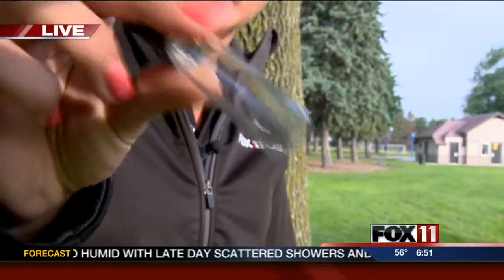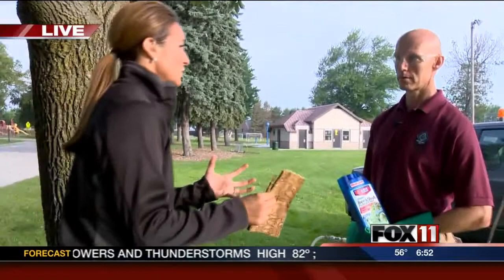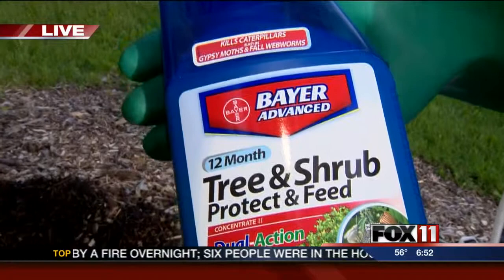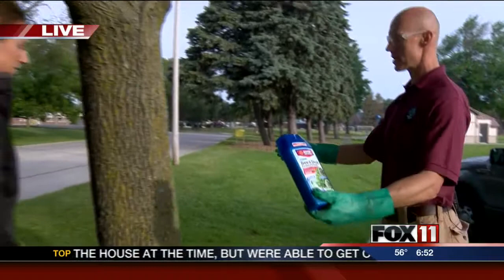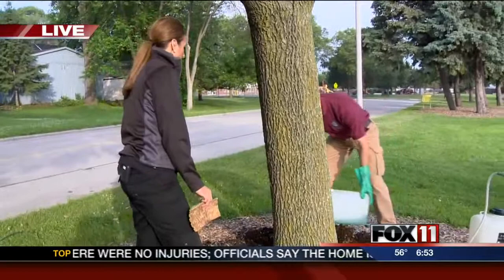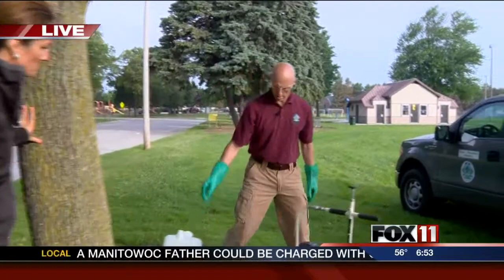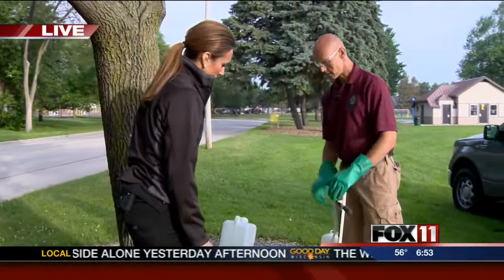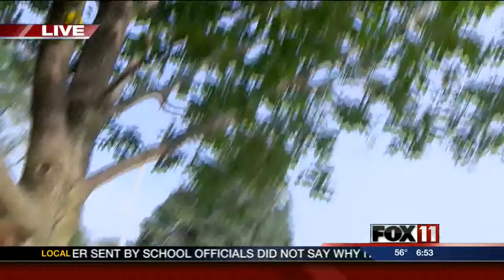Stamping out invasive species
Emily learns what to do about emerald ash borers.